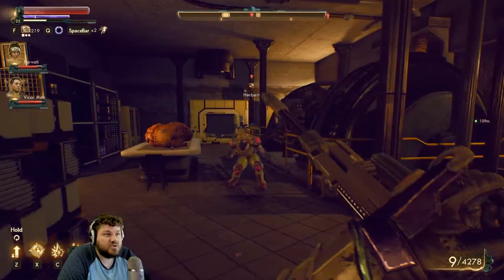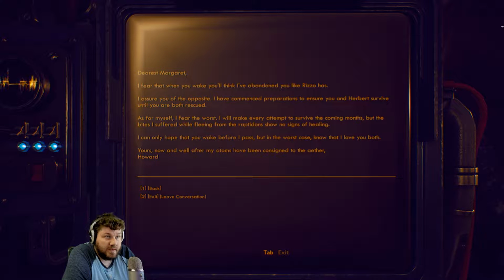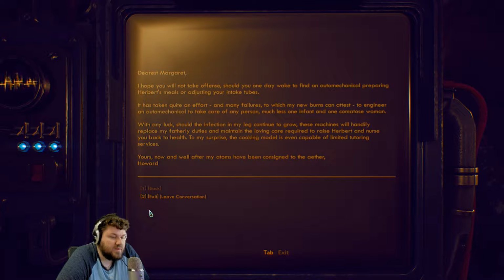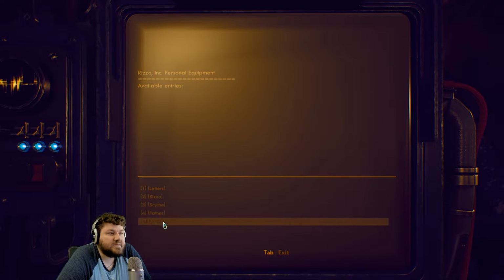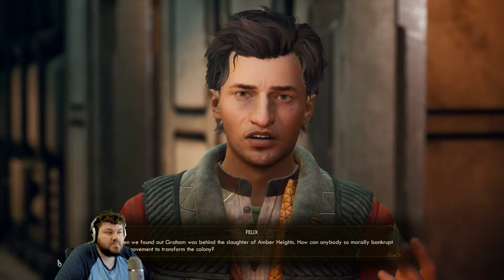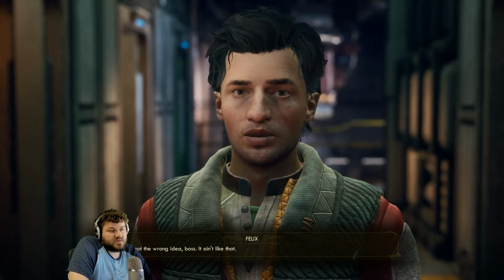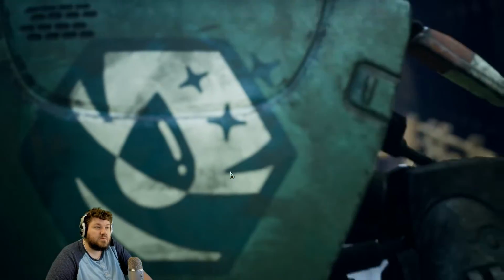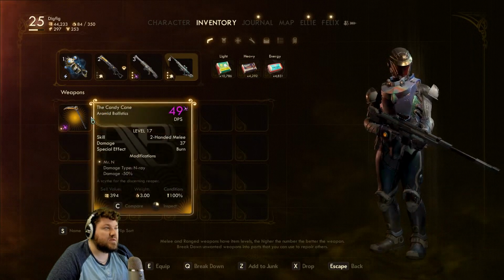Herbert the Lonely Child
This channel has been archived and is no longer active. I have started a new channel where I upload let's play videos and Live Stream. If you are interested in that type of content please feel free to join us over on that channel.

This is episode 73 of our The Outer Worlds play though.

 The Outer Worlds is a new single-player sci-fi RPG from Obsidian Entertainment and Private Division. As you explore the furthest reaches of
space and encounter a host of factions all vying for power, who you decide to become will determine the fate of everyone in Halcyon. In the
corporate equation for the colony. you are the unplanned variable.

Lost in transit while on a colonist ship bound for the furthest edge of the galaxy you awake decades later than you expected only to find
yourself in the midst of a deep conspiracy threatening to destroy the Halcyon colony. As you explore the furthest reaches of space and
encounter a host of factions all vying for power, who you decide to become will determine the fate of everyone in Halcyon. In the corporate
equation for the colony. you are the unplanned variable.

Welcome to the future - try not to break it.

Build any character you want in this thrilling single-player first person RPG - including optional flaws based on your own game experience

Lead a crew of companions armed with unique abilities that have their own missions, motivations and ideals

Find your ship and explore the settlements, space stations and other diverse locations in the Halcyon colony

System Info
EVGA RTX 2080 ti Black Edition
LG 34UM67 34" (Primary monitor)
BenQ GW2760S 27" LED x2 (Left & right)
K95 Keyboard
Logitech G700s Mouse